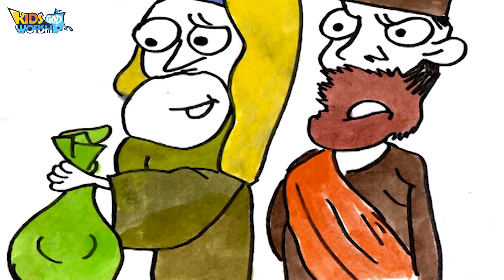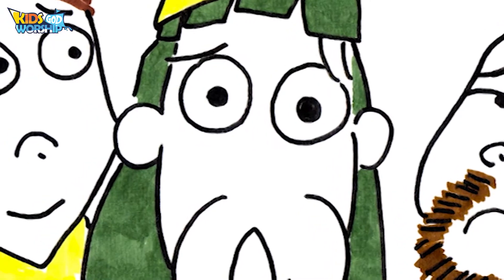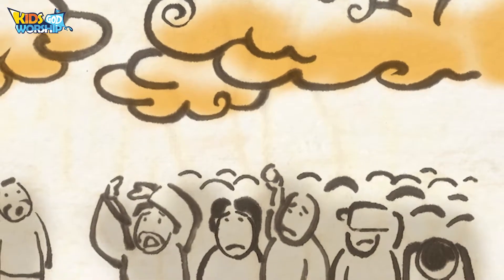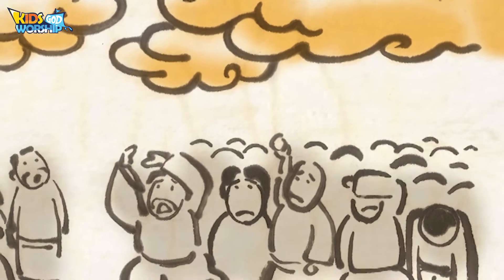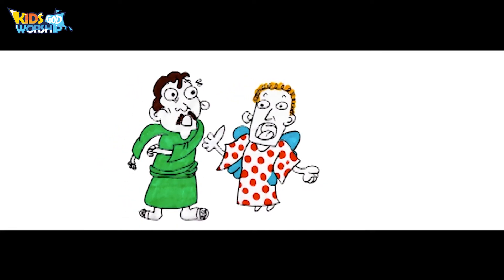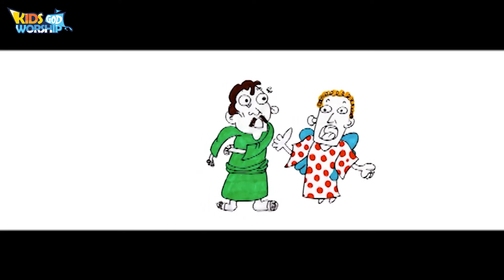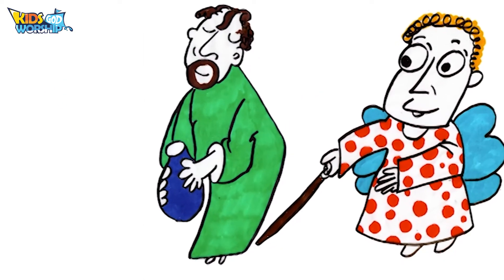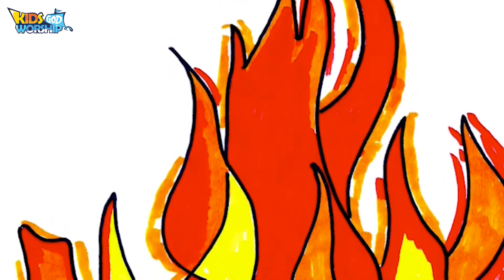04Yahweh Shalom_절대평안하나님!_English 🇺🇸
**키즈워십의 모든 영상들은 무단복사,무단공유,무단채널업로드를 금지합니다**

But the Lord said to him, “May peace be with you! Do not be afraid. You are not going to die.” [Judges 6:23]